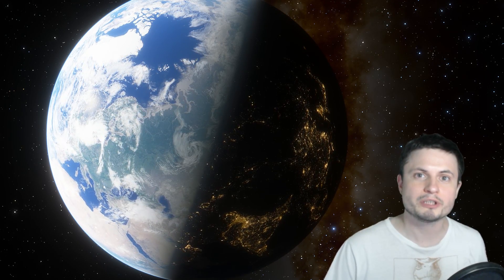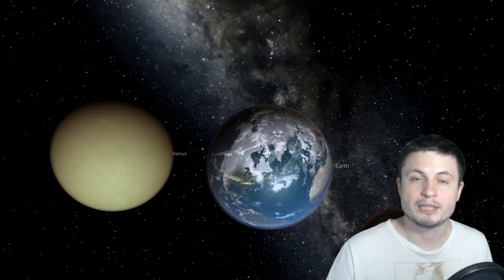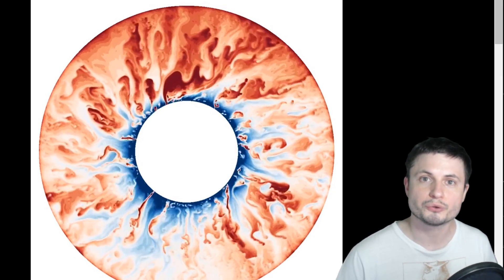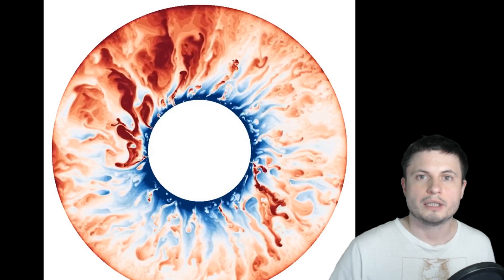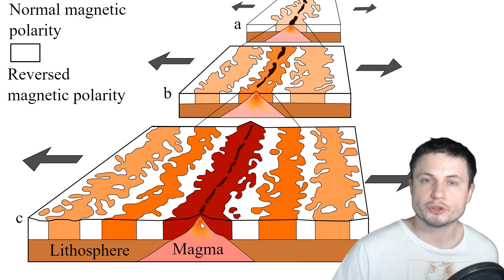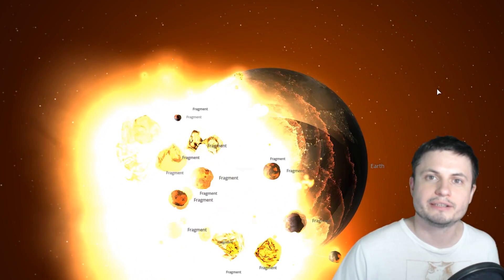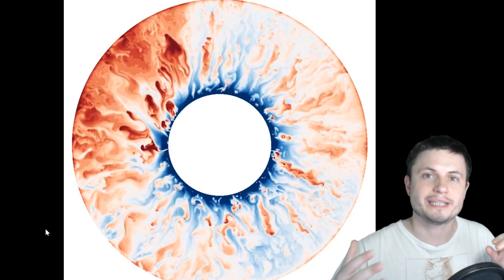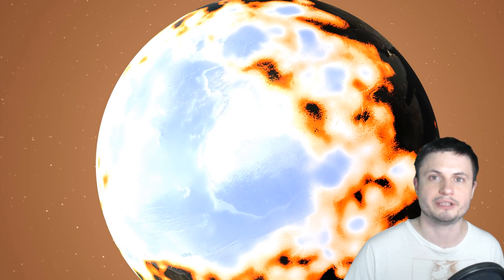Unusual New Discoveries About Earth's Magnetosphere and Its Origins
Hello and welcome! My name is Anton and in this video, we will talk about a new study that discovered the strength of the magnetic field on Earth was much stronger than today.

1GFiTKxWyEjAjZv4vsNtWTUmL53HgXBuvu

Specifically, great thanks to the following members:

Morrison Waud
Vlad Manshin
Mark Teranishi
TheHuntress
Ralph Spataro
Albert B. Cannon
Lilith Dawn
Greg Lambros
adam lee
Gabriel Seiffert
Henry Spadoni
J Carter
Jer
Silver surfer
Konrad Kummli
Nick Dolgy
UnexpectedBooks.com
Mario Rahmani
George Williams
Shinne
Jakub Glos
Johann Goergen
Jake Salo
LS Greger
Lyndon Riley
Lauren Smith
Michael Tiganila
Russell Sears
Vinod sethi
Dave Blair
Robert Wyssbrod
Randal Masutani
Michael Mitsuda
Assaf Dar Sagol
Liam Moss
Timothy Welter MD
Barnard Rabenold
Gordon Cooper
Tracy Burgess
Douglas Burns
Jayjay Volz
Anataine Deva
Kai Raphahn
Sander Stols
Bodo GraÃŸmann
Daniel Charles Smith
Daniel G.
Eugene Sandulenko
gary steelman
Max McNally
Michael Koebel
Sergio Ruelas
Steven Aiello
Victor Julian Castillo
xyndicate
Honey Suzanne Lyons
Olegas Budnik
Dale Andrew Darling
Niji
Peter Hamrak
Matthew Lazear
Alexander Afanasyev
Anton Newman
Anton Reed